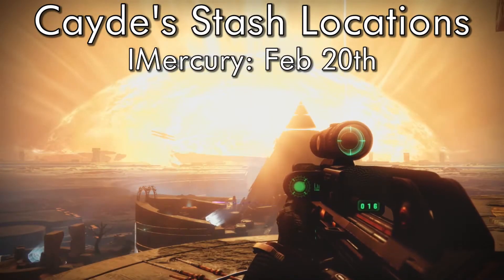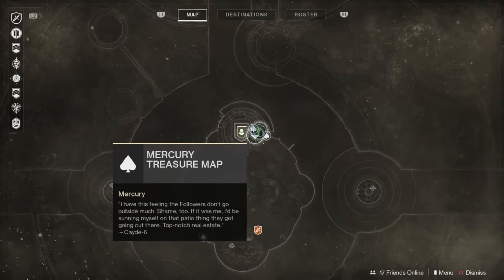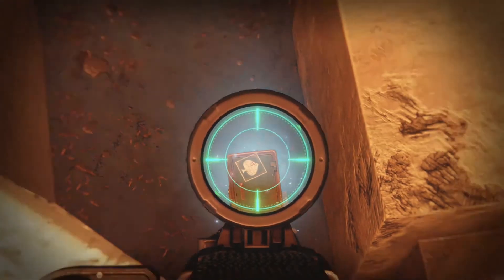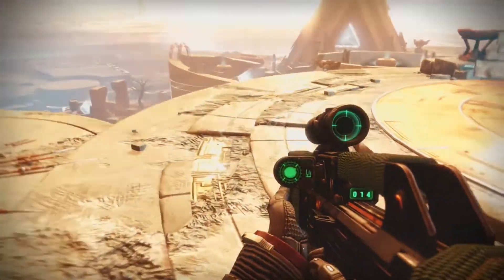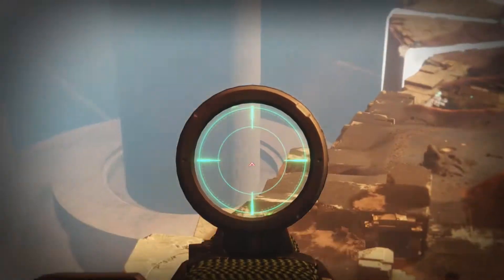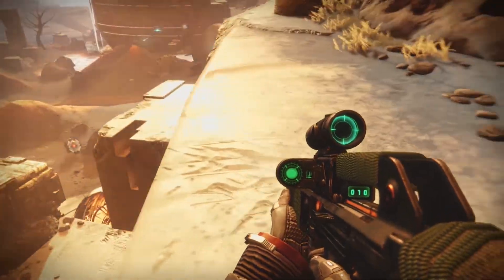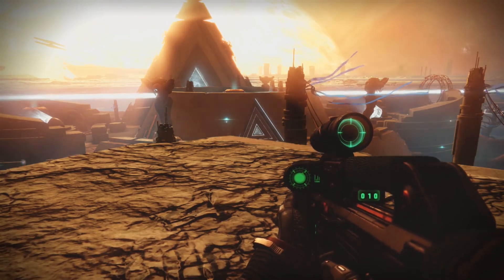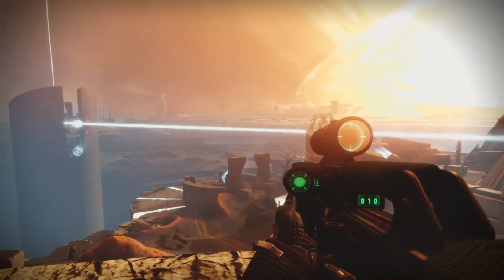Destiny 2 Caydes Stash Locations - Feb 20th Mercury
PS4 = Ebontis
XB1 = Ebontis

Quick video for the Cayde Stash chests on Mercury this week.